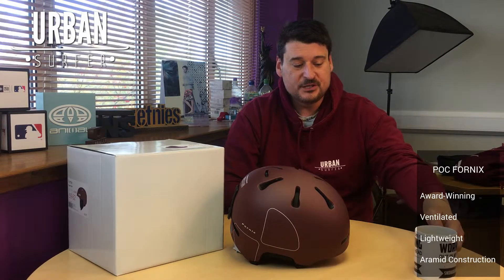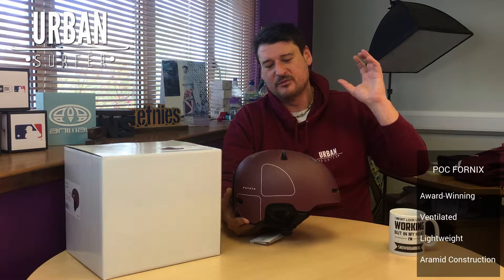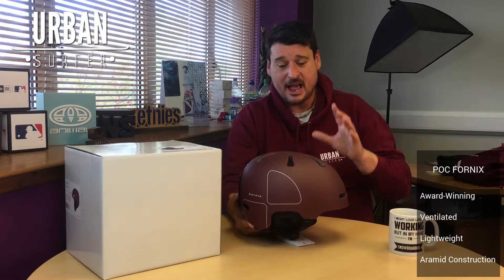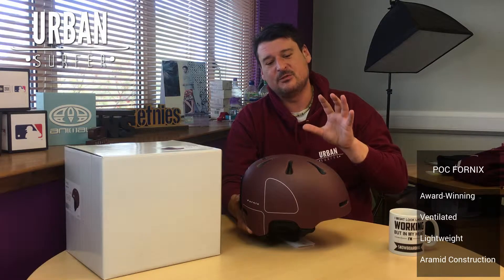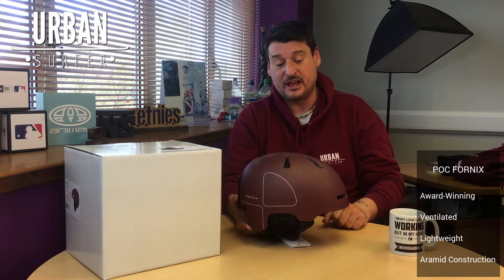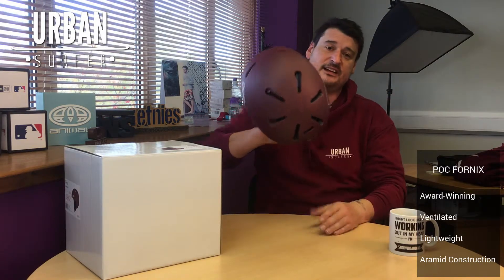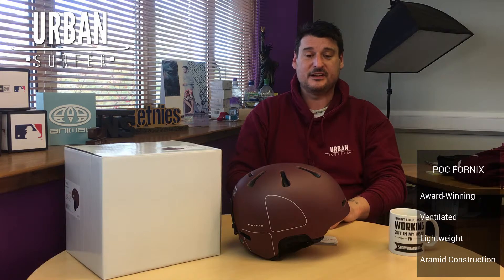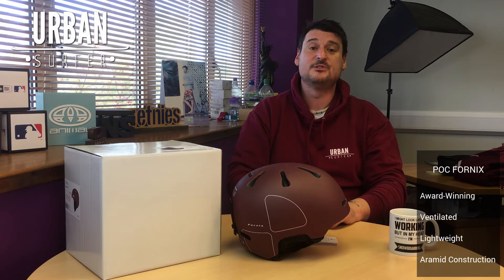POC Fornix Product review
POC is back! Well with us at Urban Surfer Anyway.